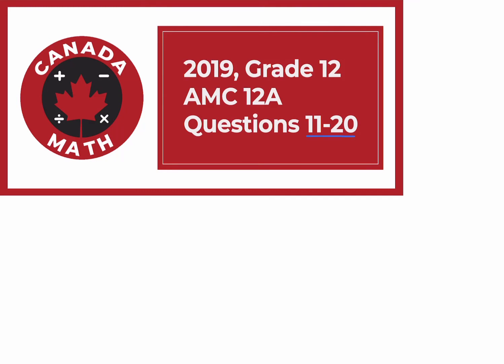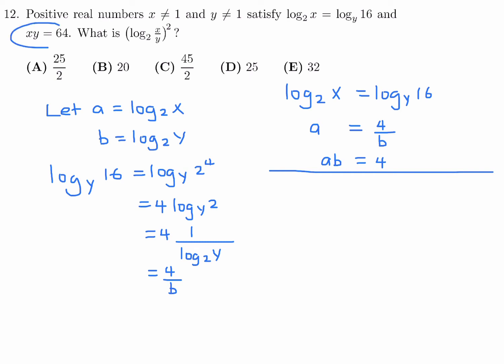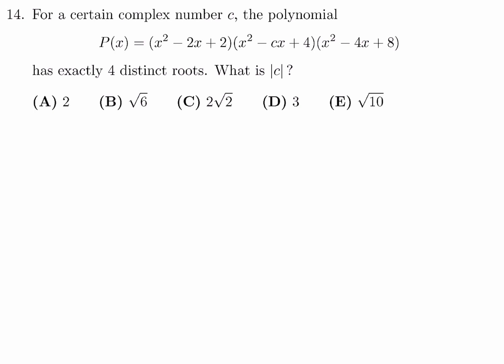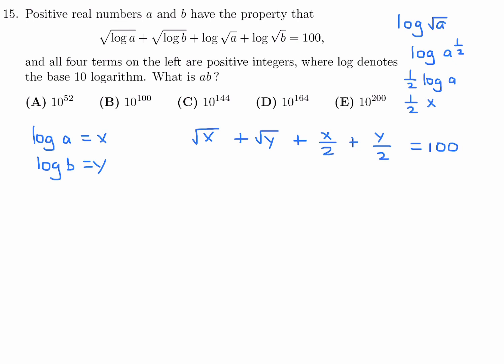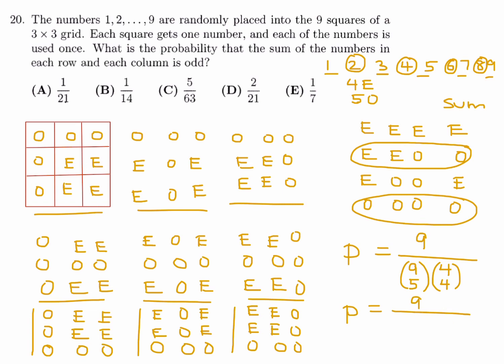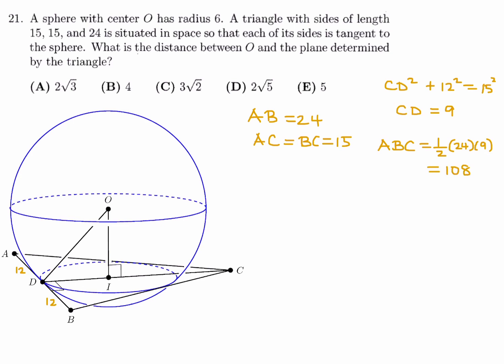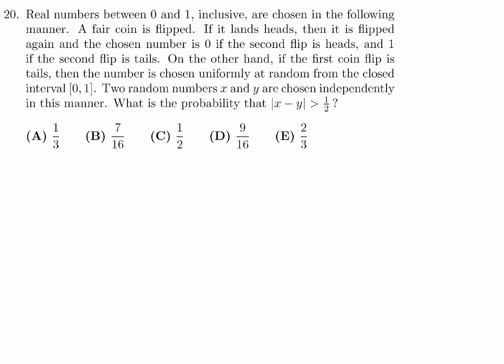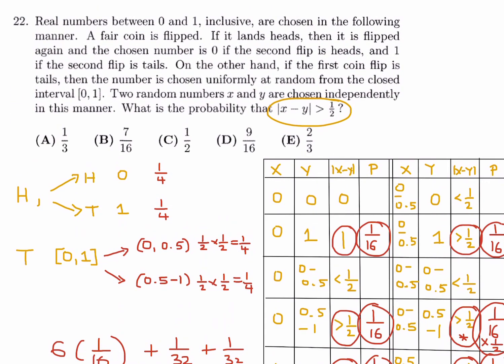2019, Grade 12, AMC 12A | Questions 11-20